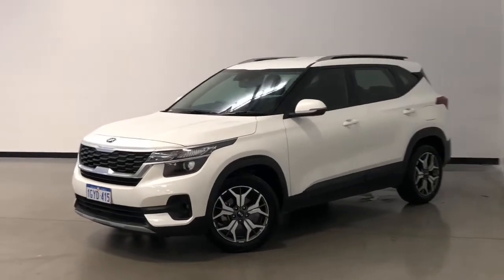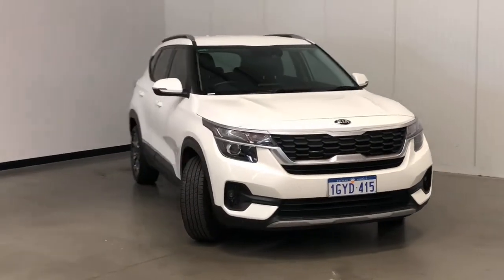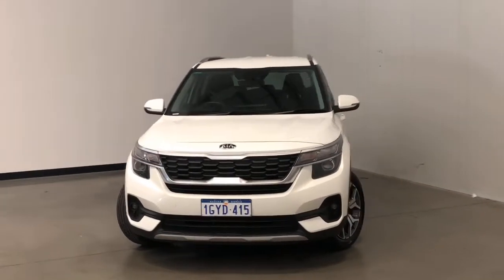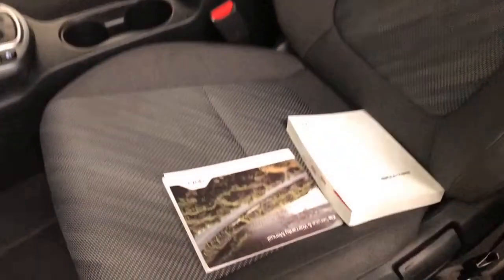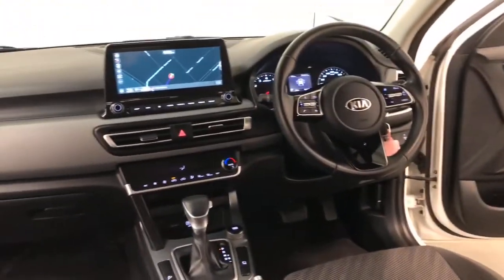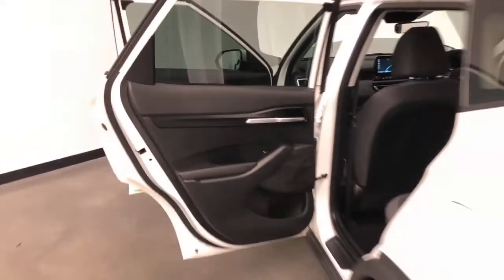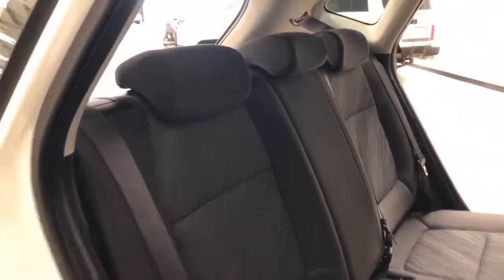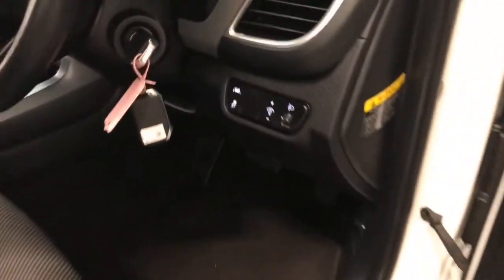2020 KIA SELTOS Apple Cross, Fremantle, Jandakot, Melville, South Perth 22000132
White New 2020 KIA SELTOS  available in Melville, WA at Car Place Melville. Servicing the Apple Cross, Fremantle, Jandakot, South Perth, WA area.